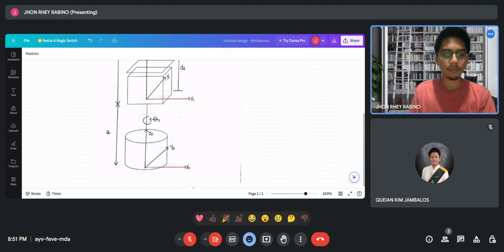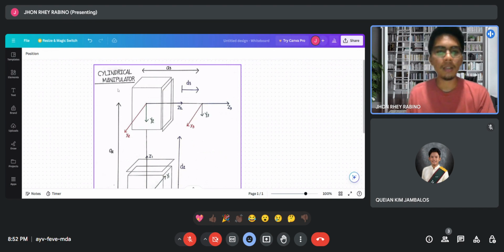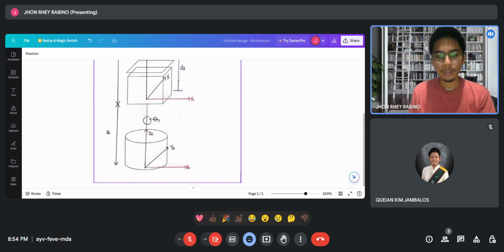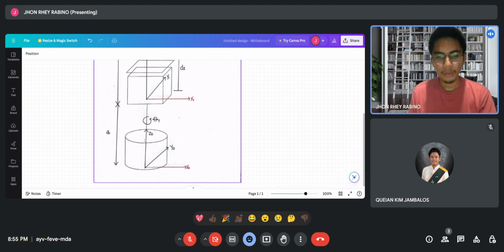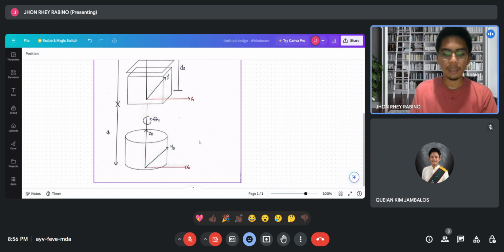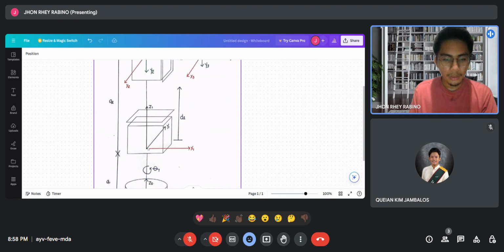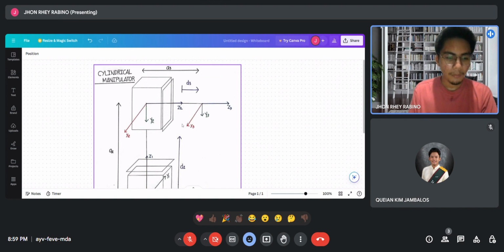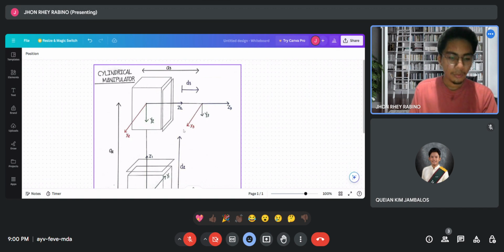Kinematic Diagram and D-H Frame assignment of Cylindrical Manipulator